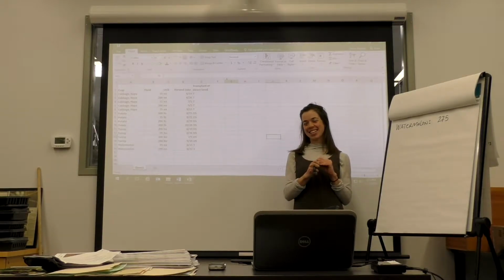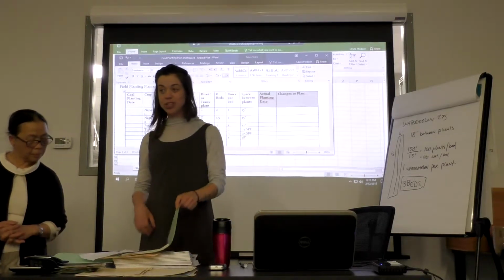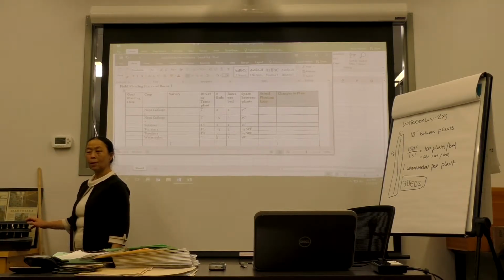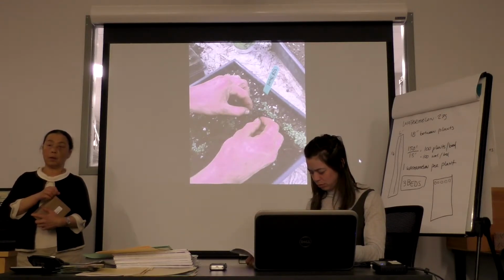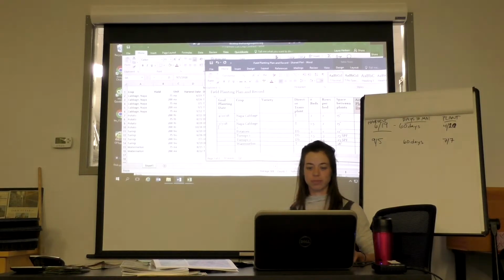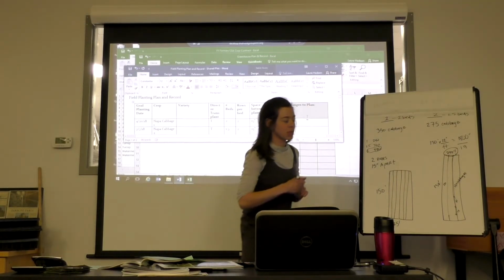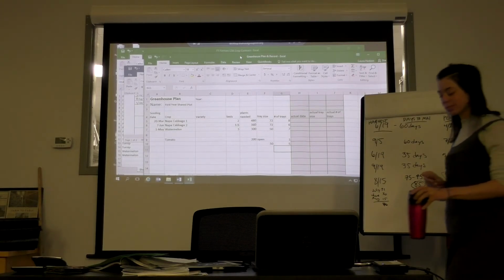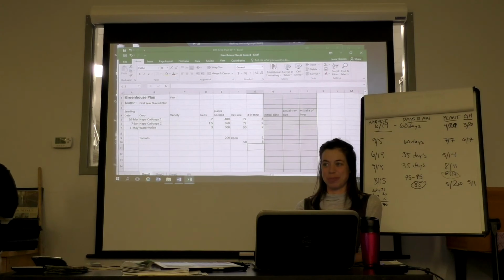Greenhouse and Planting Schedule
Learn how to plan ahead so your crops are healthy, productive, and ready when you need them. Determine what to transplant and what to direct seed, and create a schedule for planting. This class will also introduce ways to track actual planting dates and locations.